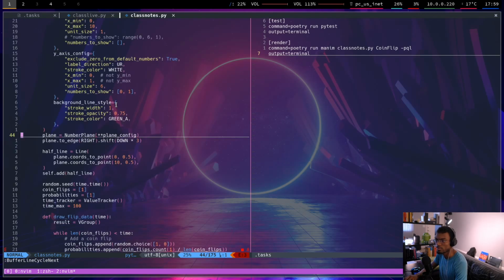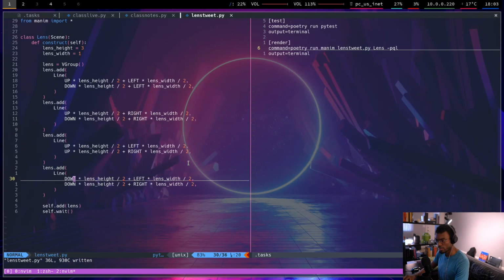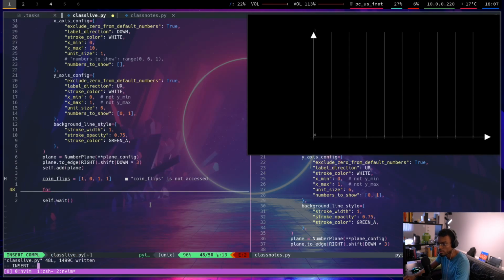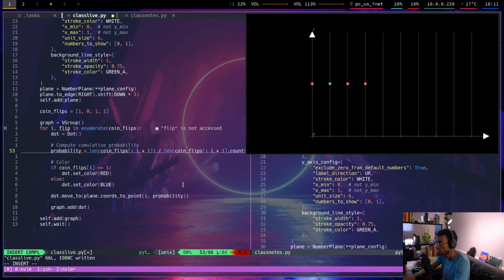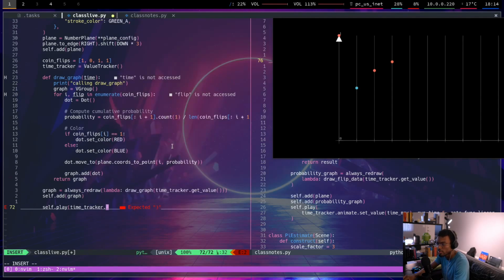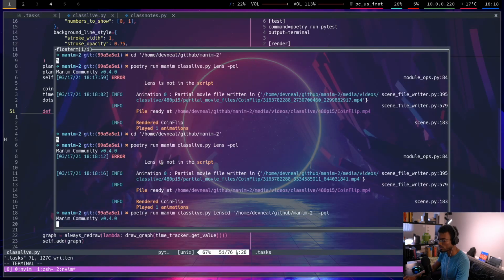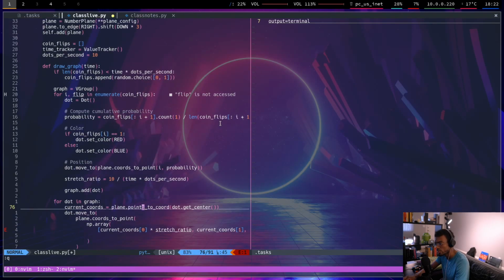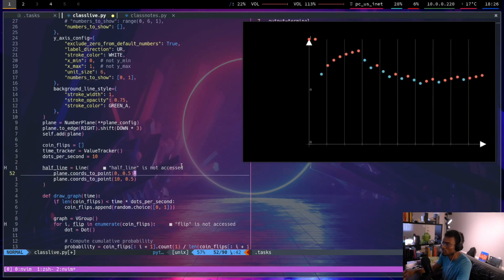Manim lesson on probability simulations Part 1